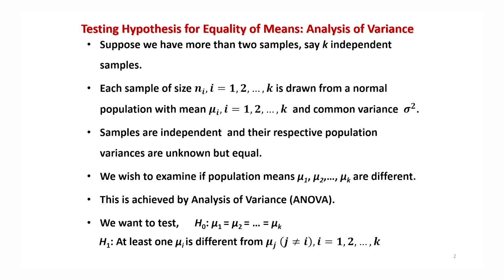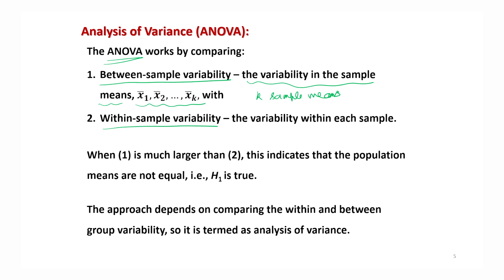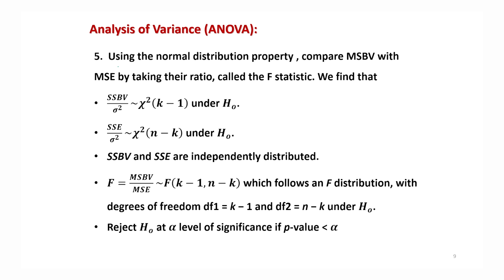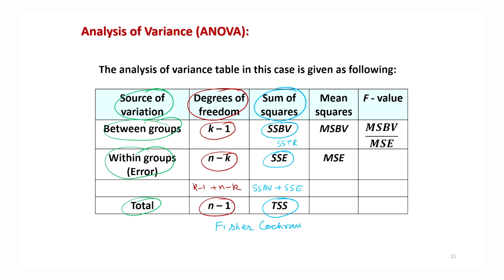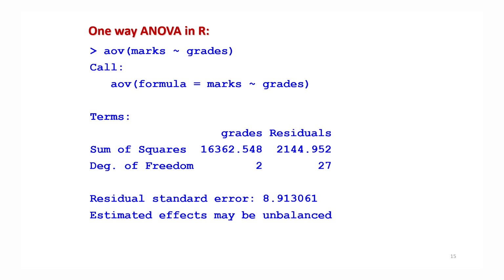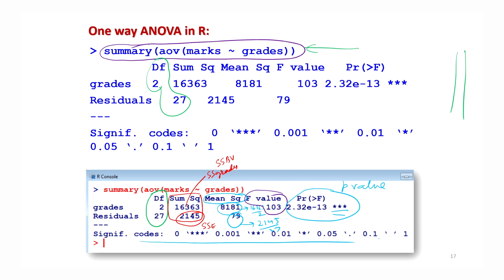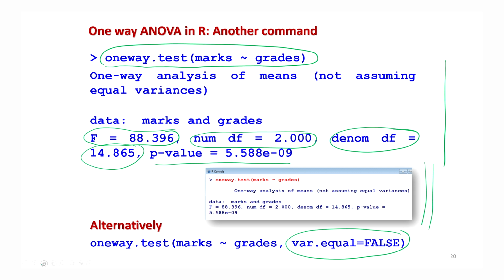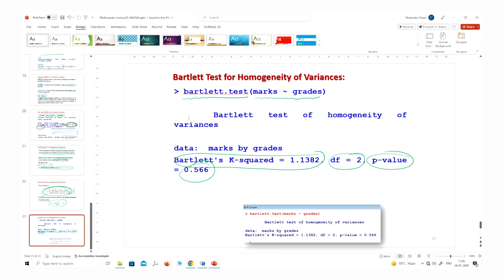Lec33 :Testing of Hypothesis: Analysis of Variance and Homogeneity of Variances with Univariate Data